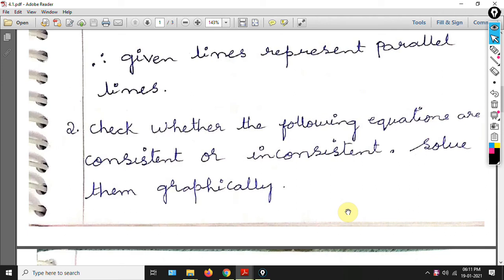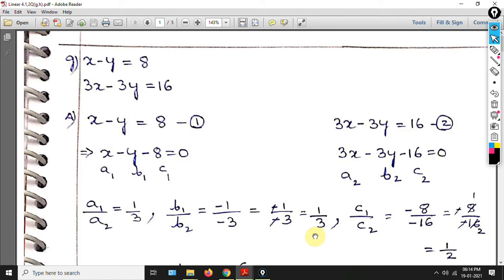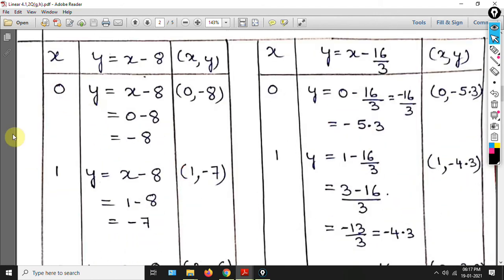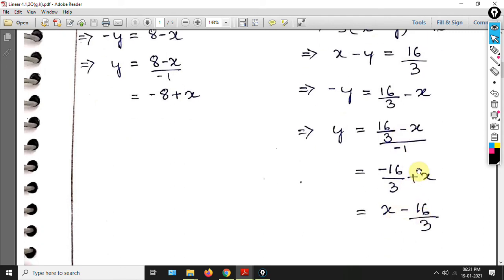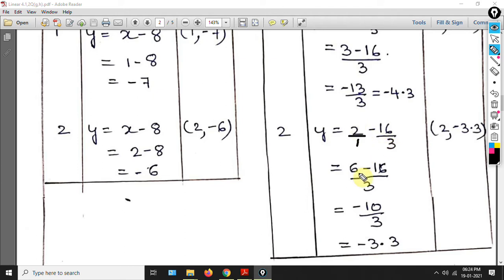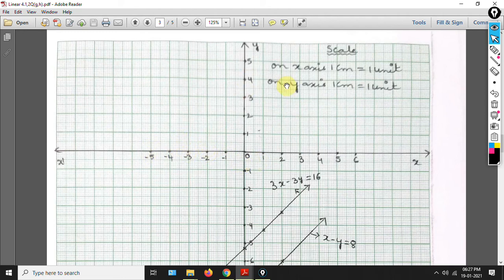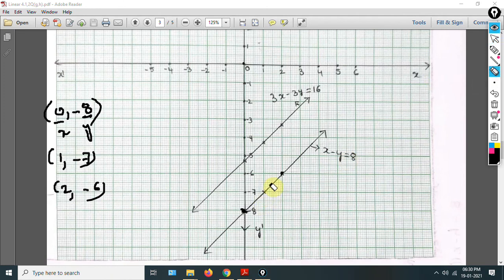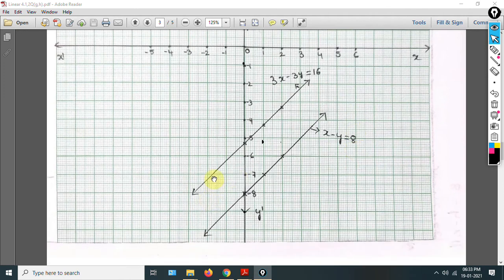Pair of Linear Equation Exercise-4.1 (2Q-g) | Free SSC Mathematics | Video #9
Hello Students,
In this video we are going to discuss about Pair of Linear Equation problem and Chapter 4- Exercise 4.1 Question #2(g) Cover in this video.
If you have any question write in the comments box.

Thanks.